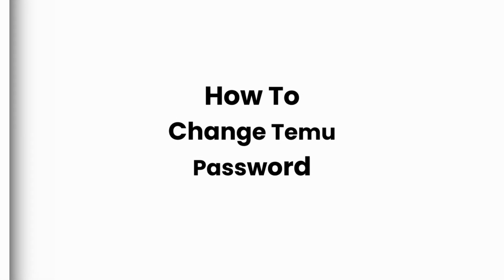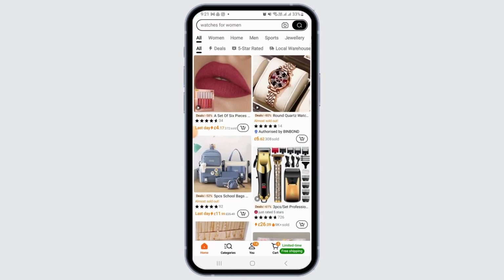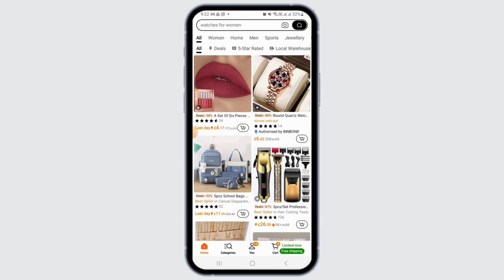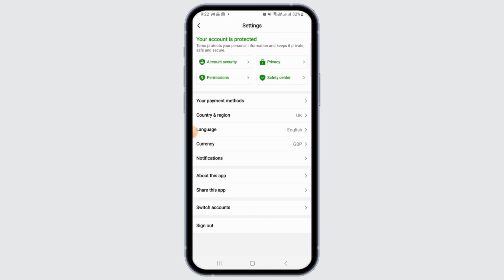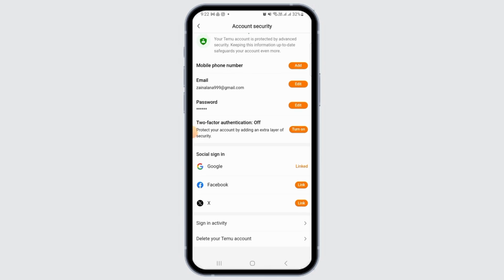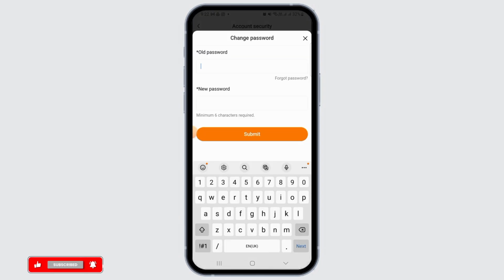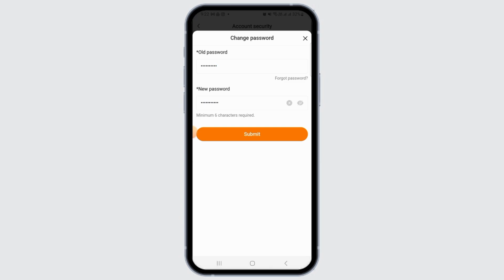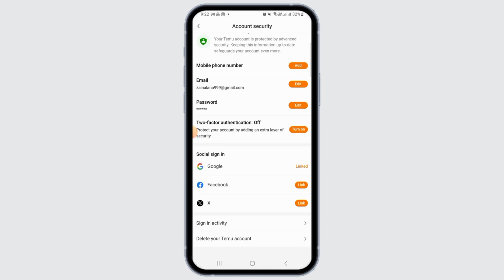How To Change Temu Password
How to Change Temu Password in 2024! Need to update your Temu account password? This video will guide you through the steps on how to change your Temu password quickly and securely. Whether you're asking, "How do I update my Temu password?" or need help with securing your account, this tutorial has you covered. Learn how to safely change your Temu password and keep your account secure. Watch now to see how you can change your Temu password today!

Timestamps:

00:00 How to Change Temu Password
00:10 How Do I Update My Temu Password?